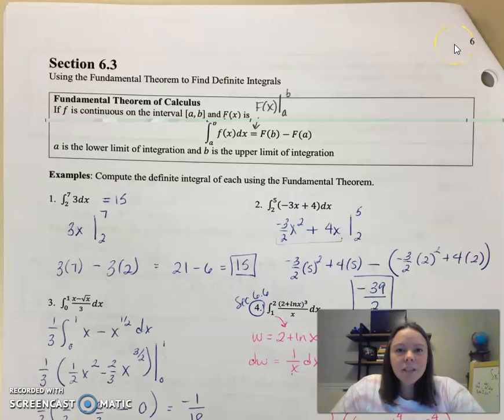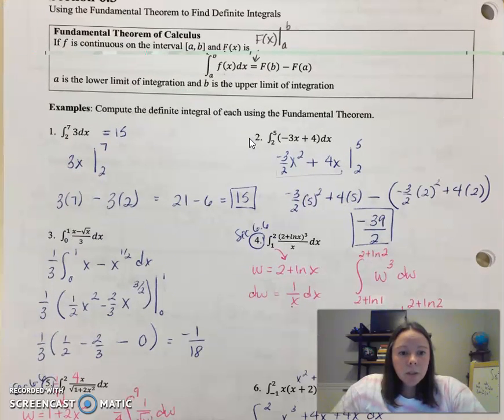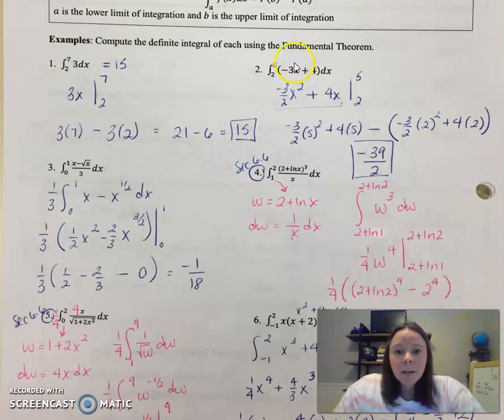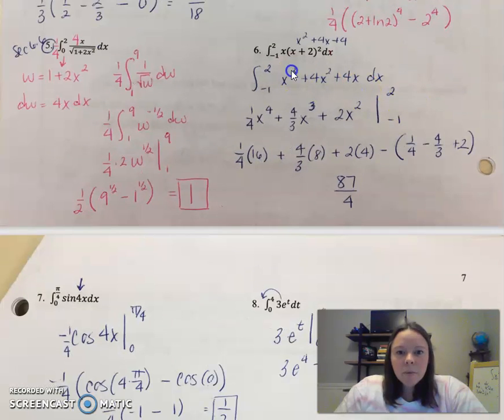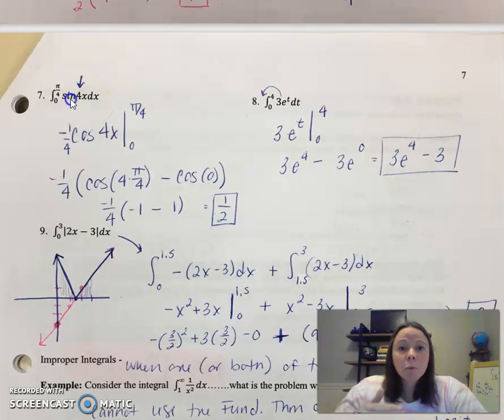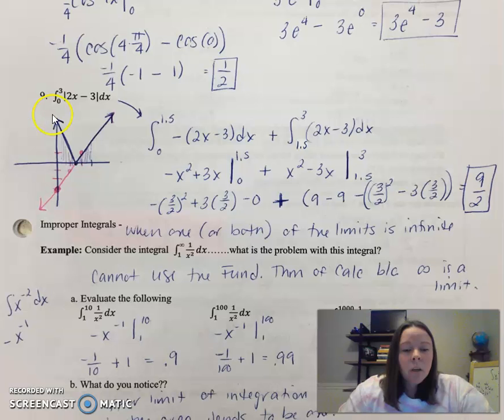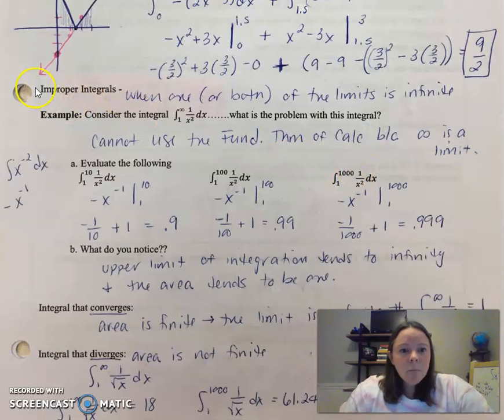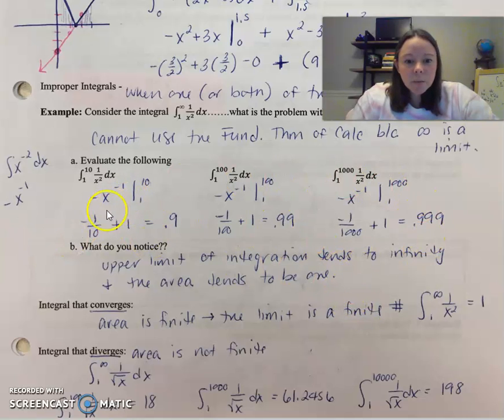Calc Survey: Section 6.3